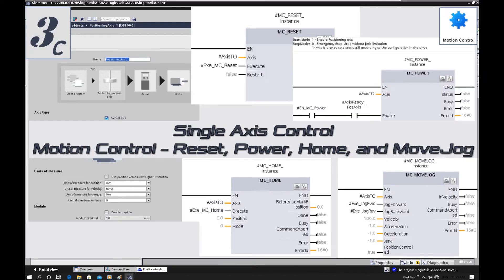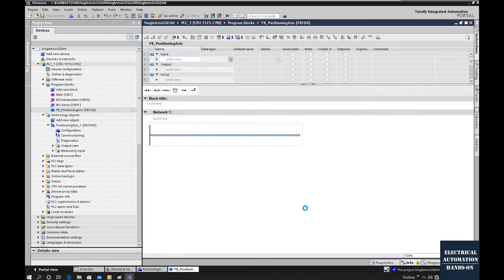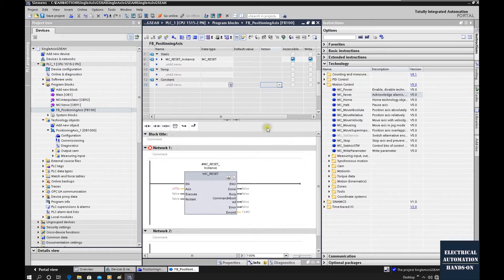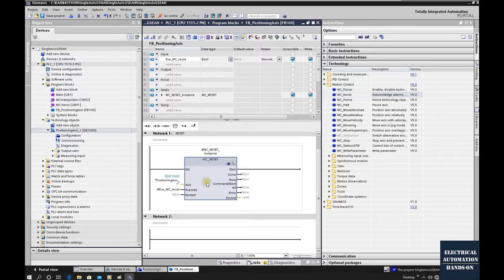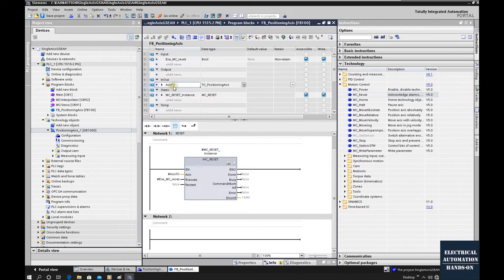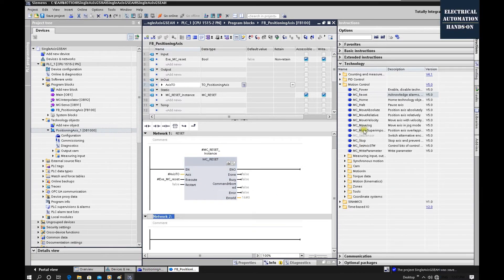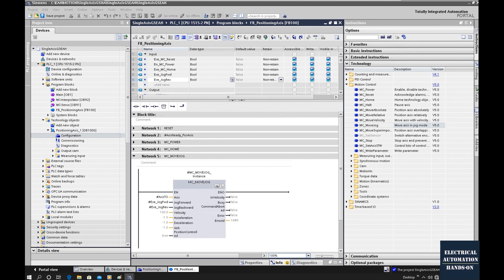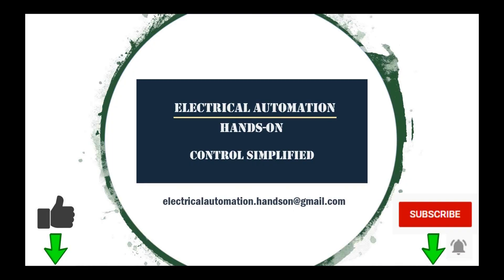MS03c. [Siemens Motion Control] Reset, Power, Home, and MoveJog Instructions in TIA Portal [5/10]